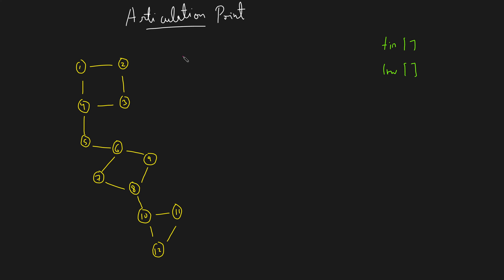Articulation Point | Cut Vertex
Pr-Requisites: DFS and Bridges video of the Graph Series
Watch at 1.25x for best experience.